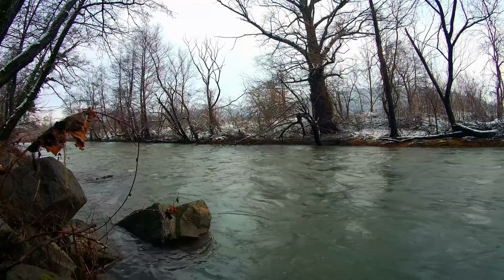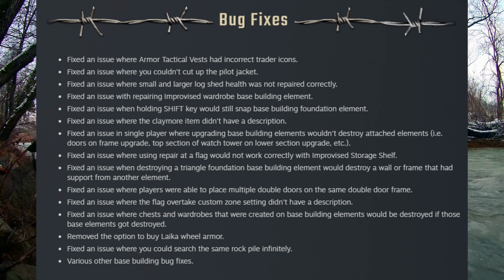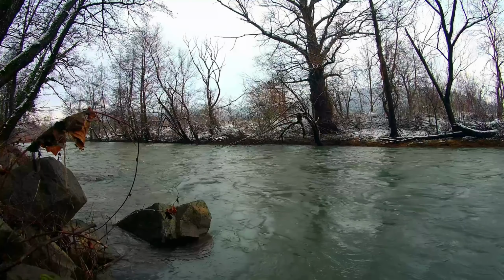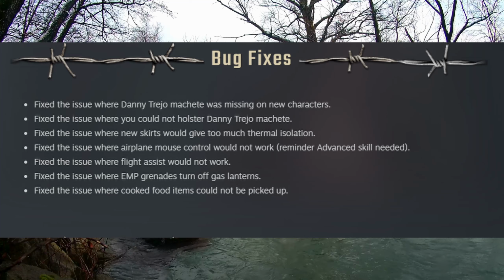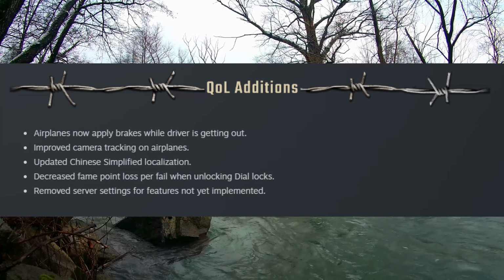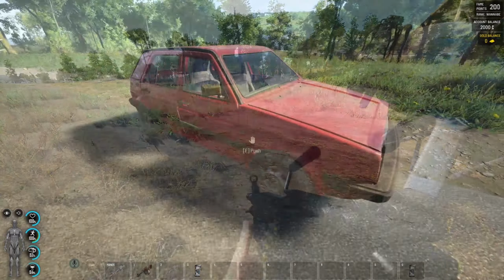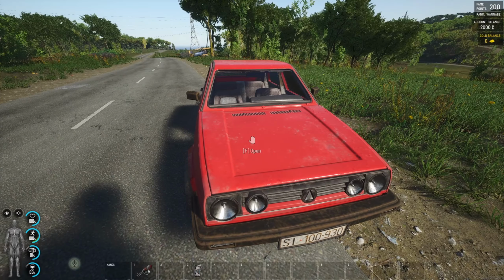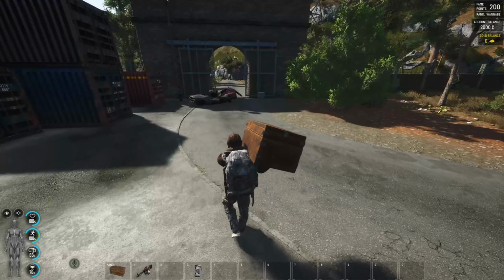Massive Patch & Game Changing Additions | Scum 0.9 & Beyond News & Updates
Today I'll be taking you through both of this weeks patches, as well as showing you some exciting new additions and the return of the Crop Duster Plane!
If you enjoyed todays video give it a like, smash that subscribe button and the notification bell so you stay up to date with the latest scum news and related content. There's plenty of content over on the channel, with even more to come.